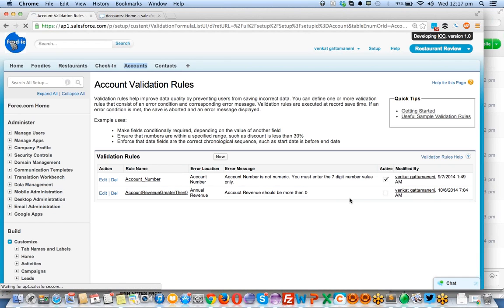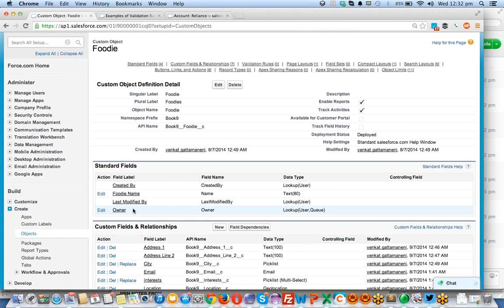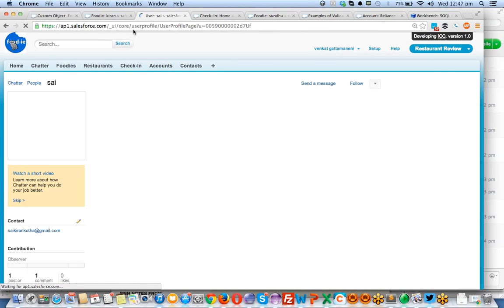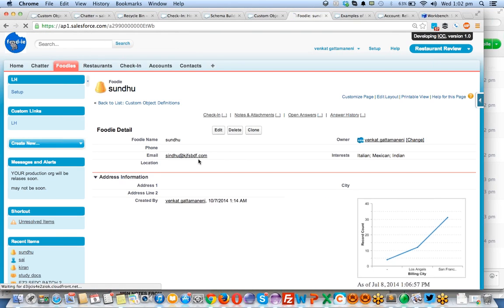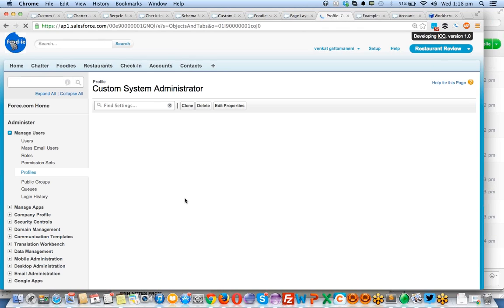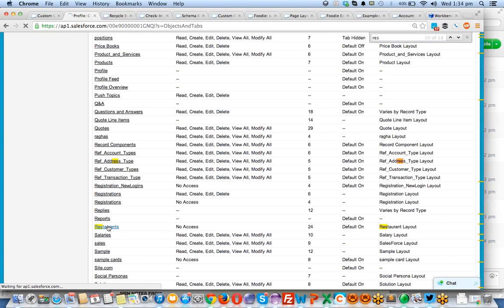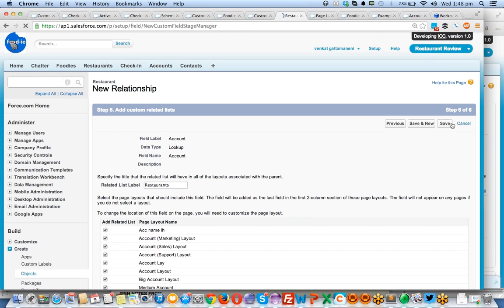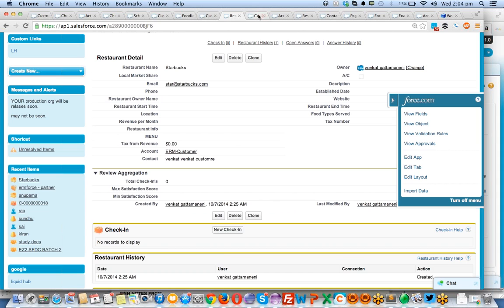Salesforce Training TR SFDC 00005 Day 7